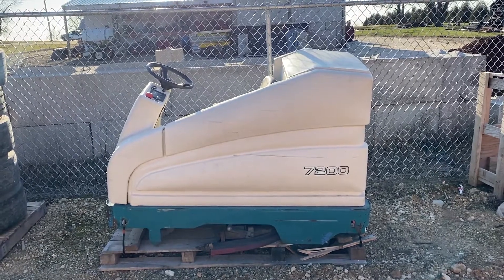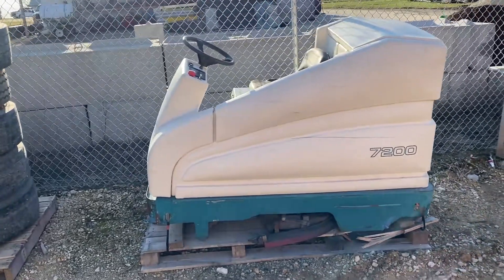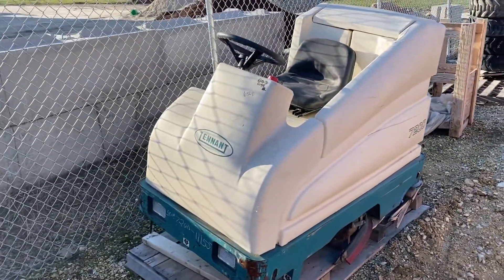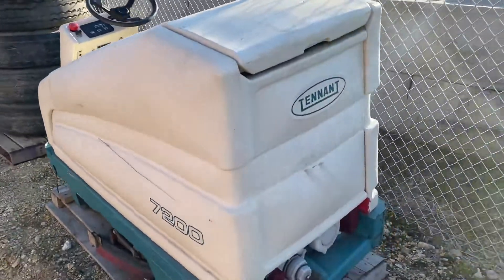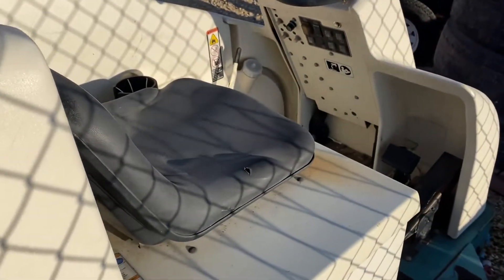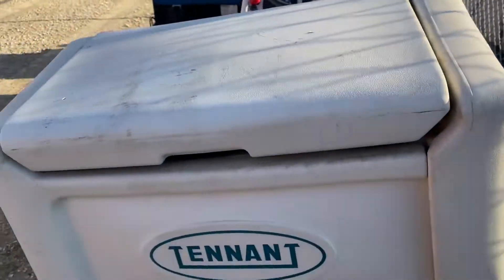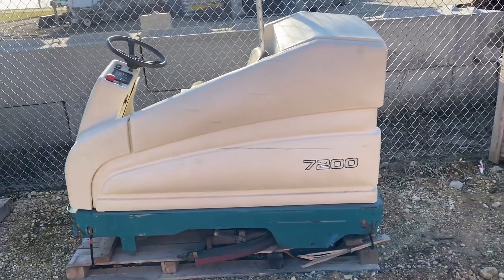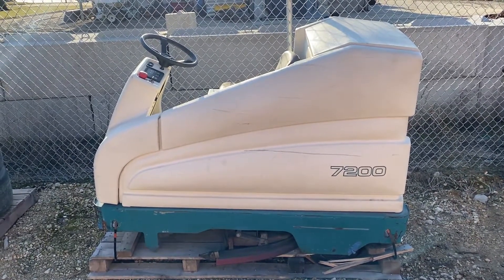TENNANT 7200 For Sale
Title: TENNANT 7200 For Sale

Category: Sweepers / Broom Equipment